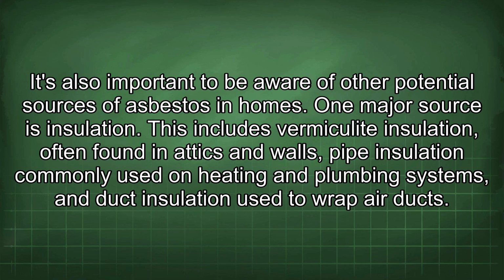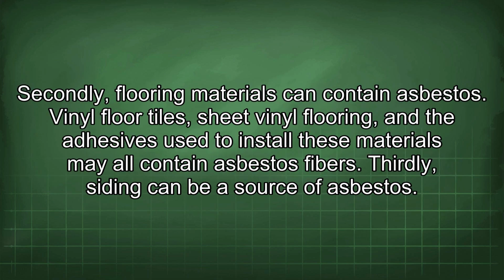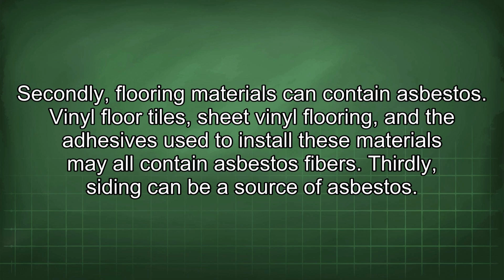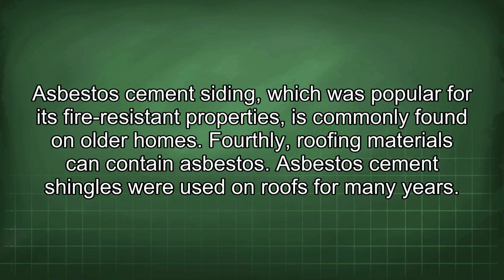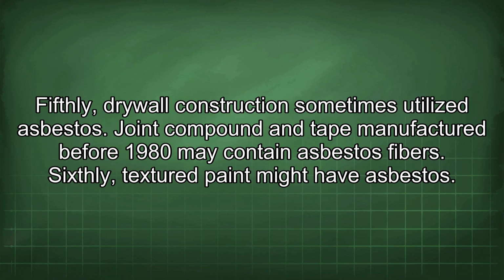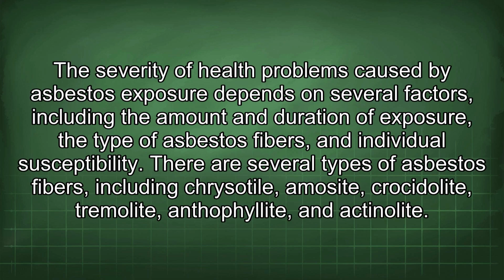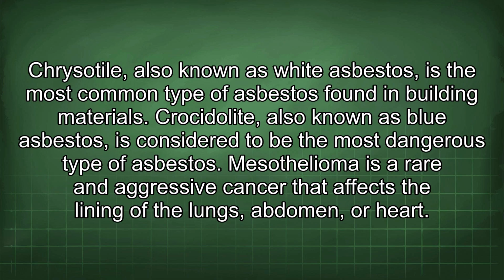Asbestos Risks and Precautions in Older Homes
Sprayed-on ceiling texture before the 1980s often contains asbestos. Learn about precautions for cutting holes in such ceilings. Discover other common sources of asbestos in homes and ways to protect yourself.